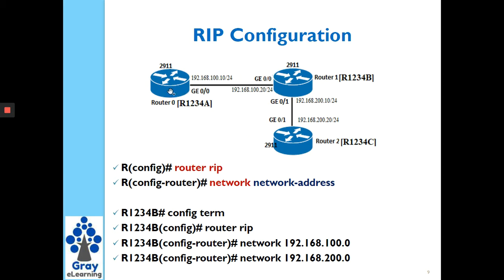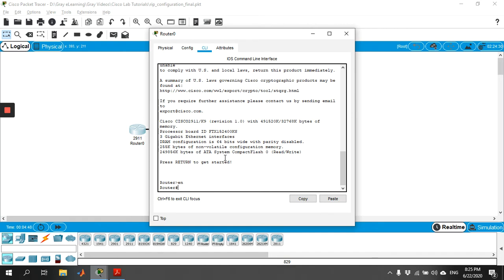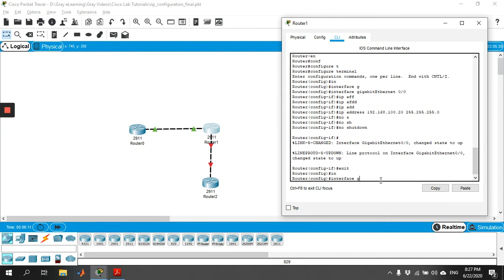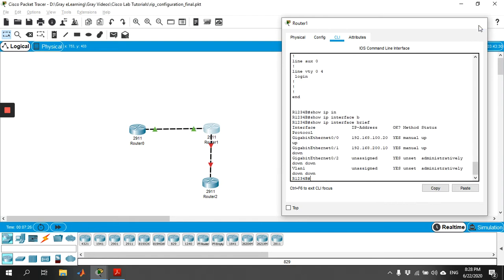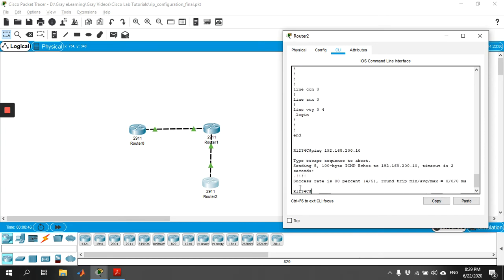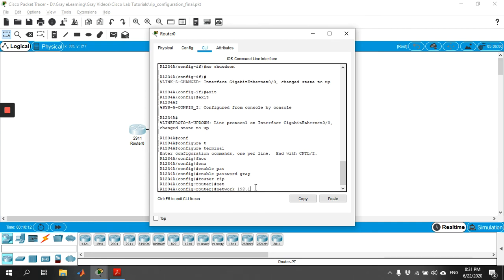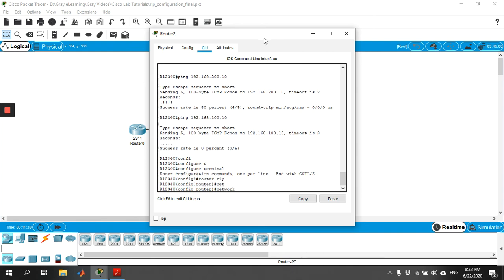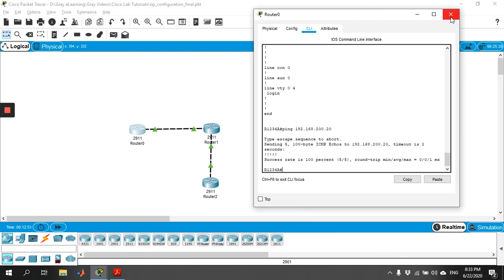8 RIP Configuration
Routing Information Protocol (RIP) is a dynamic routing protocol which uses hop count as a routing metric to find the best path between the source and the destination network. In this video tutorial I have explained how to configure RIP dynamic routing protocol in a given network design model with 3 routers